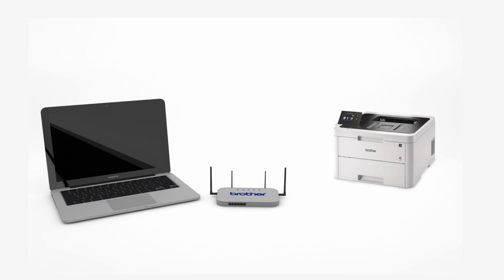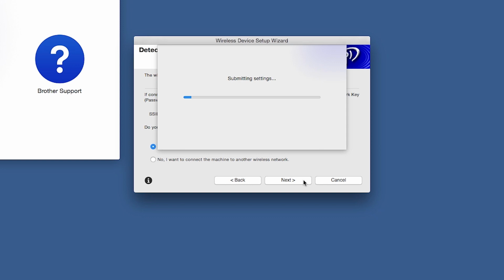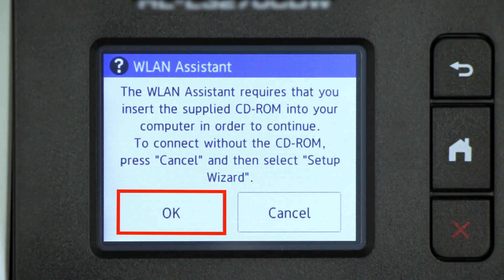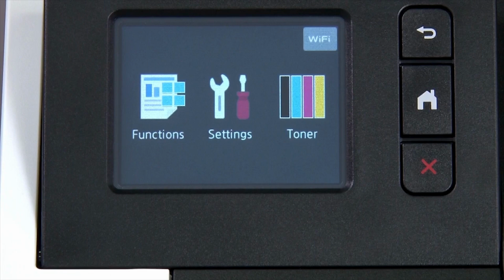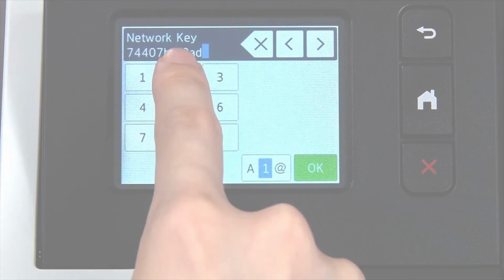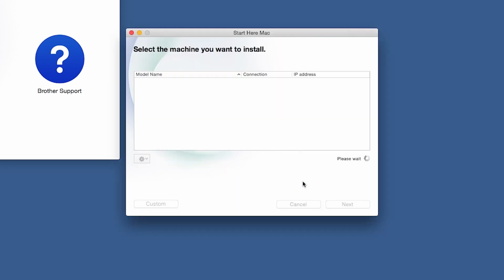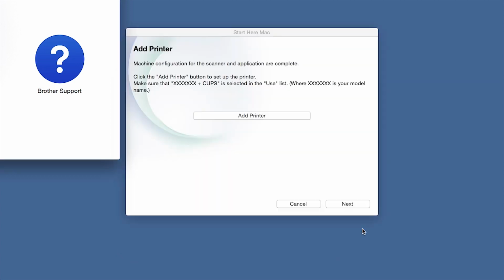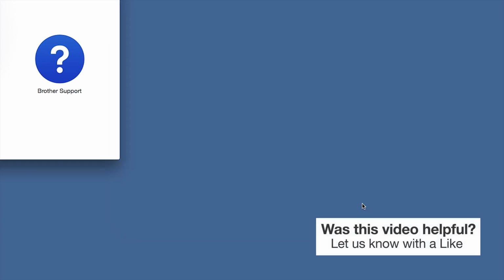Connect HLL3270CDW to a wireless computer - Macintosh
Learn how to connect your Brother HL-L3270CDW color laser printer to a wireless computer using Macintosh OS X in this video tutorial.

Models covered:
Brother HLL3270CDW

Quick Links / Table of Contents:
Models Covered 00:09
Download the software 00:19
Running the Installer software 00:25
          Alternate connection methods 00:58
          Enable Wireless window 01:15
          Failed to Connect window 01:42
          Locate SSID and Network Key 01:59
          Machine touchscreen 02:06
Continue setup with the Installer 3:23
Enter password 03:48
CUPS driver 04:00
iPrint&Scan install 4:18

Transcript:
Welcome. Today we're going to connect your brother HL-L3270CDW laser printer to a wireless computer using the setup wizard

This video will cover multiple models and operating systems even though your machine may not match the model on the screen the overall process will be the same.

Download the full driver and software package Navigate to your installation file and double click to begin installation.

Double click on the Driver Download or Start Here icon
Click on “Open”

Click “Next”.

Select Wireless Network Connection and then click “Next”

When the “Detecting existing wireless network settings” window appears verify your Network Name and click “Next”

In most cases the setup wizard will be able to automatically apply your wireless settings and connect your machine to the network.
If for some reason the setup wizard was unable to automatically connect your machine, you will be prompted to try alternate methods of connection. The next section of this video will cover those alternate methods.

If the Enable Wireless window opens you will need to go to the touchscreen of your Brother machine

Press the WiFi icon, then select WLAN Assistant

Now press “OK”

Your Brother machine will now retrieve the network settings from your computer

If you receive a Failed to Connect message click “Next.”

When prompted for a USB cable select “No”…and then click next

Click on “Checked and confirmed and then click “Next”

Locate your SSID or Network name and your Network Key. These can typically be found on the bottom of your router.

Now go to the touchscreen of your Brother machine

Press the WiFi Icon on the touchscreen

Select “Setup Wizard” from the option list. Please note that if your network is set to hide the network name you will have to manually add your network name.

Select your SSID or Network Name and press “OK”

Enter your Network Key using the touchscreen. Confirm that your Network Key is correct …and press “OK”

Once the wireless connection is made press “OK”

On your computer click “Next”

Now click “Checked and confirmed” and then Click “Next”

Once your machine is connected to your wireless network, you can continue with the setup process

When the driver installer window opens, click “Continue”

Familiarize yourself with the environmental impacts of your Brother machine and click “Continue”

Click “Continue”

Click “Agree” to accept the license agreement

Click “Install”

If prompted, enter your password and click “Install Software”

Click on “Close”

Click “Add Printer.”

Choose your machine from the list.  From the "Use" dropdown, choose the Brother CUPS driver for full printing capabilities.

Click “Add.”

Click “Next.”

When prompted, download the iPrint&Scan application from the App Store. You will need this app for advanced printing, scanning, and workflow functions.

Once installation ends click “Next”

Click “Next.”

Now click “Close”

For more Tutorials, FAQ's and Videos, visit us

Customers also searched:
Brother HL L3270CDW Macintosh wireless
Brother HL L3270CDW Macintosh setup wizard